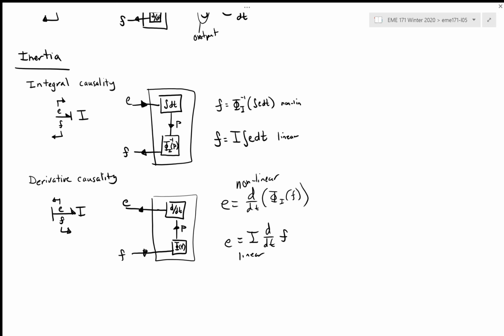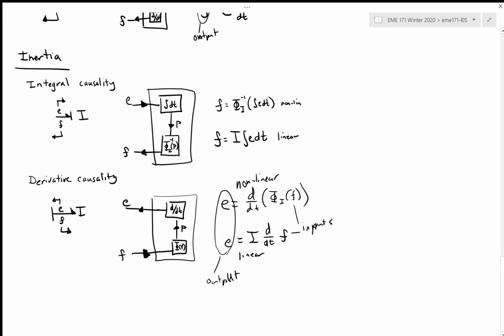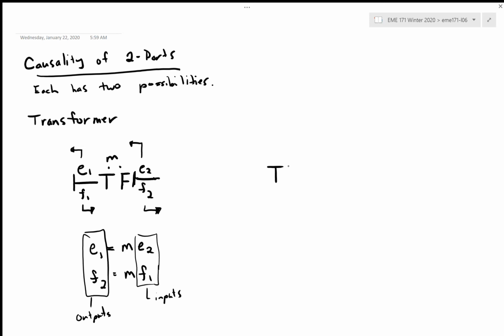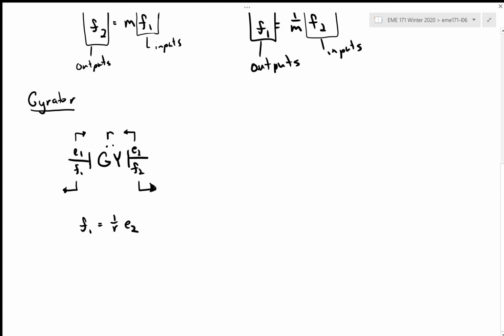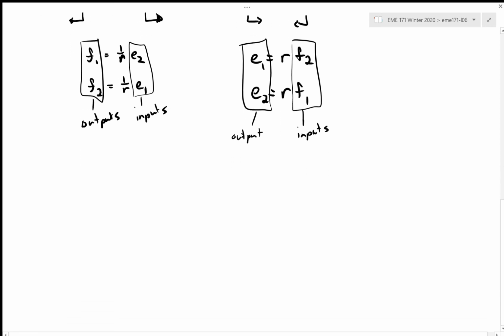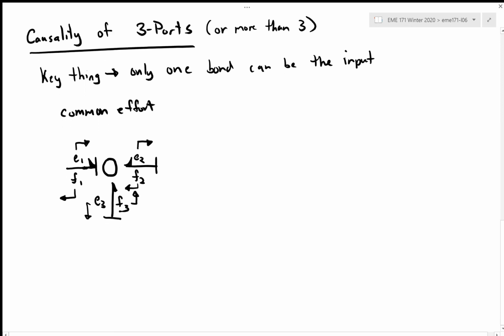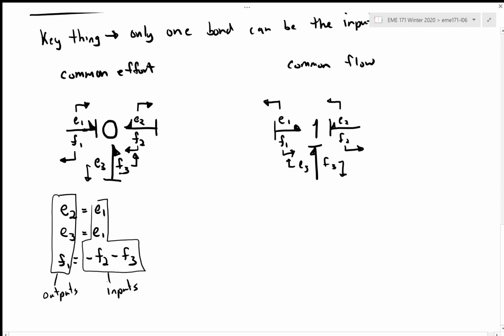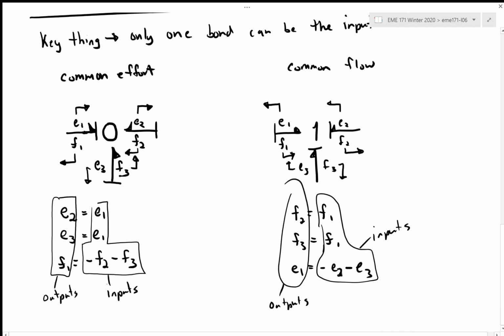EME 171 Winter 2020 Lecture 6 Part 1: Causality Wrap Up